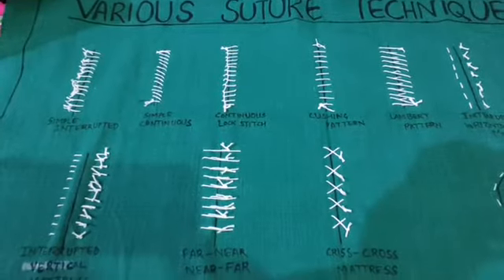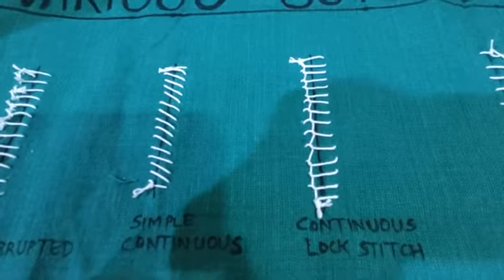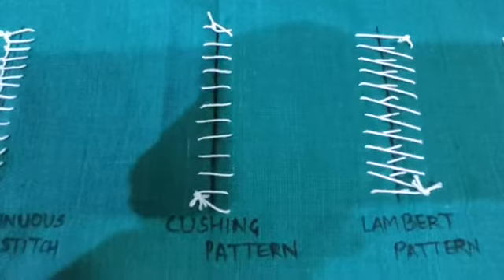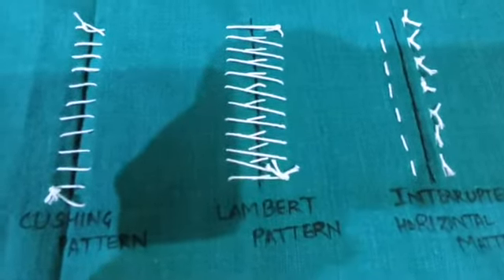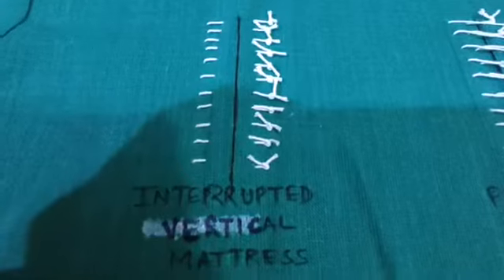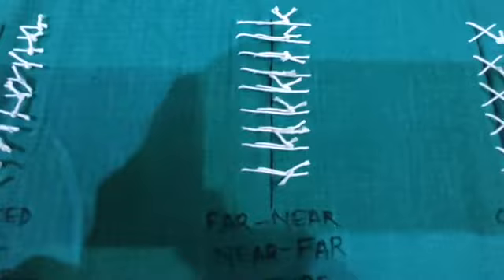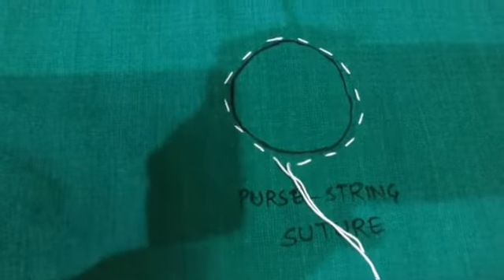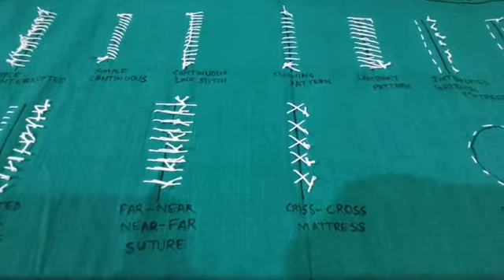Suture techniques|| veterinary surgery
These are some of the common techniques used in veterinary surgery.the various patterns are demonstrated here.